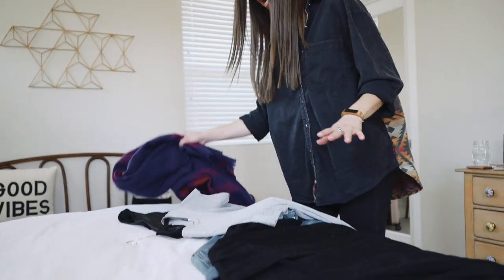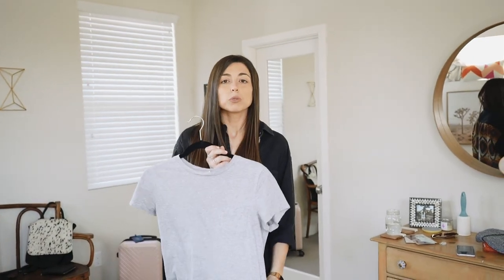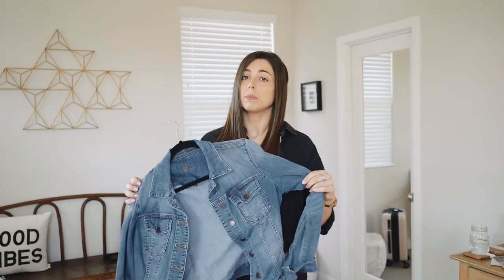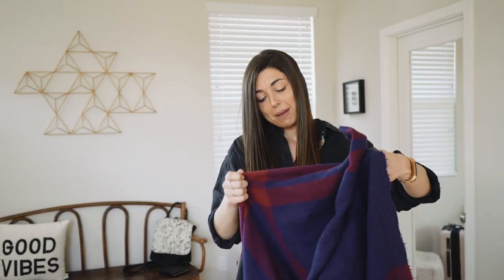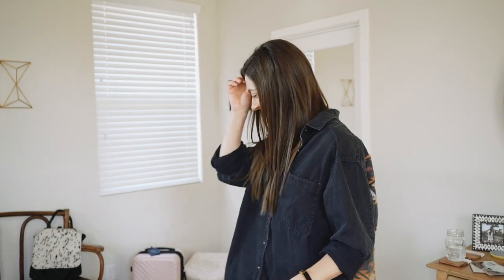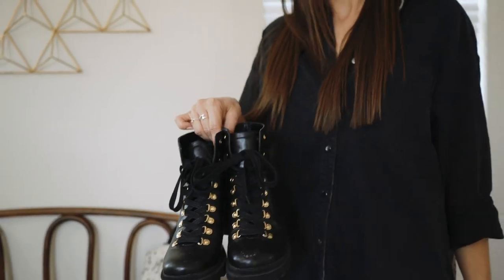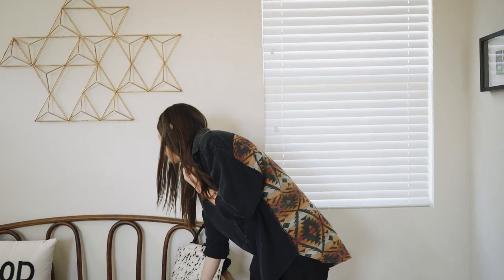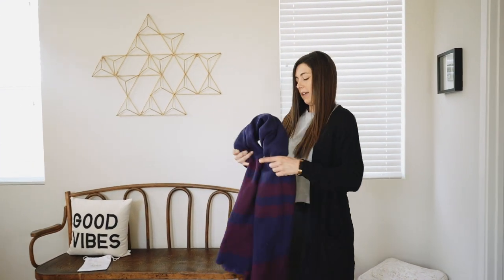What to Wear to the Airport [Airplane Outfit Ideas]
With security checks, cramped seats, and stressed-out crowds, air travel may not be as glamorous as it used to be in the days of Pan Am. But, that doesn’t mean you have to leave your sense of style at gate check.

Ready to turn heads at the airport and be comfortable on your flight? Watch now for our best tips for cute and comfy airport wear from Christy.

About Christy
Christy is our go-to-gal for all things on what to wear while traveling the world. She's been to over 10+ countries and stacking up those passport stamps like nobody's business! Also, she's a reformed over-packer.

About Roam Often
Roam Often is more than a travel lifestyle brand. It’s about inspiring style everywhere your travels take you. Our products are designed to help travelers, be themselves, wherever they roam. We carry lightweight, vegan leather jewelry travel cases for the true wanderer. Women-owned and traveler-approved.